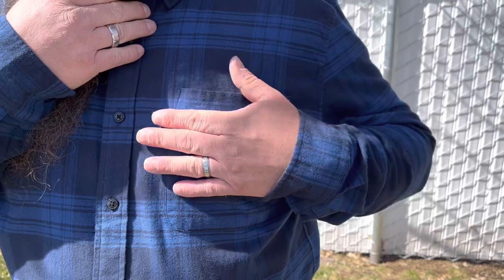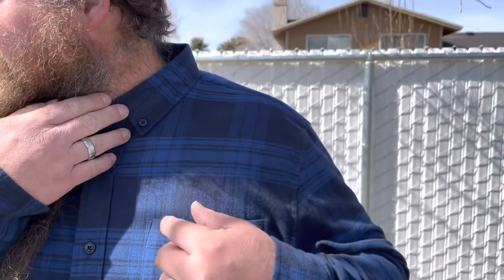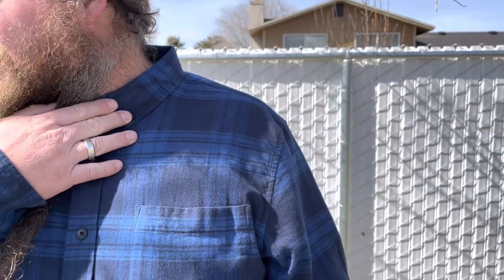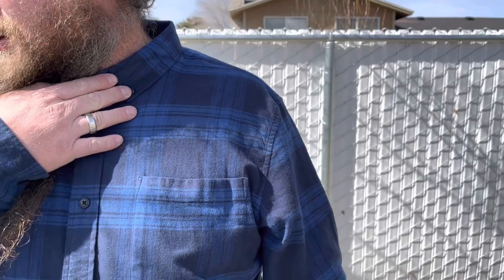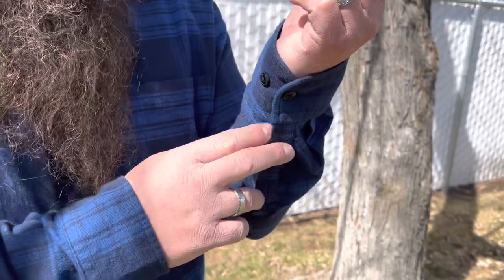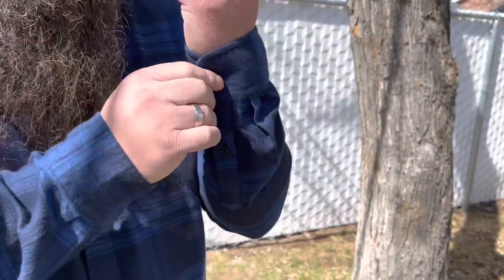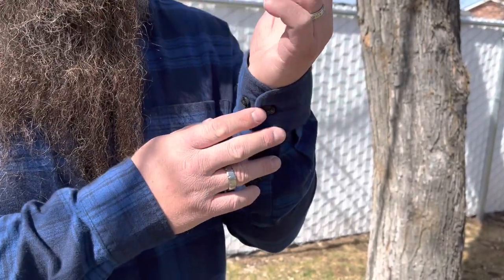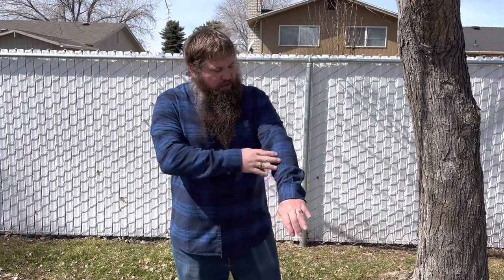Flannel Shirt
Mens Flannel Shirts Long Sleeve Button Down Casual Work Plaid Shirt Men All Cotton Soft with Pocket Regular Fit